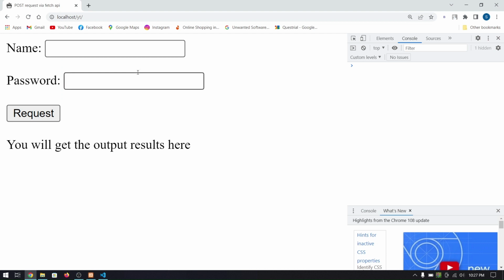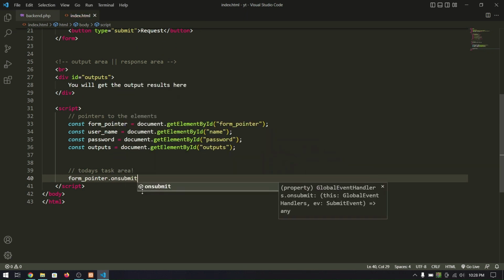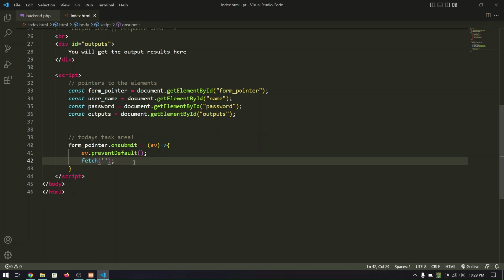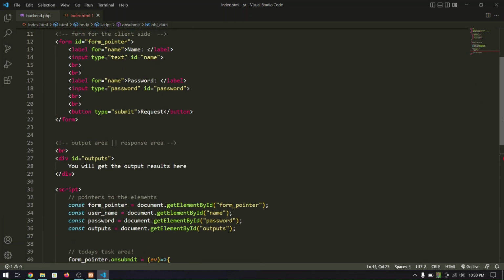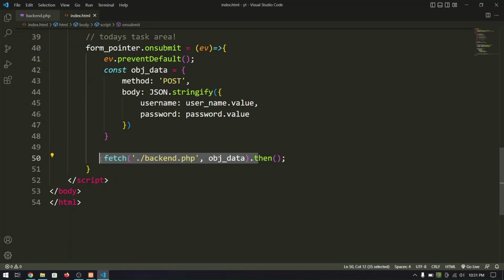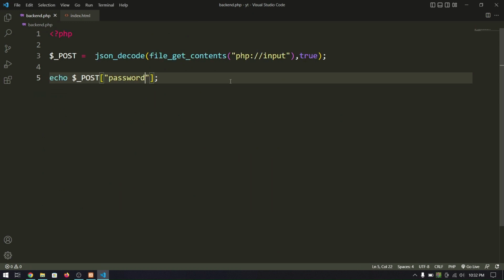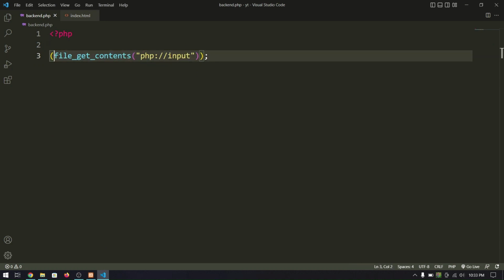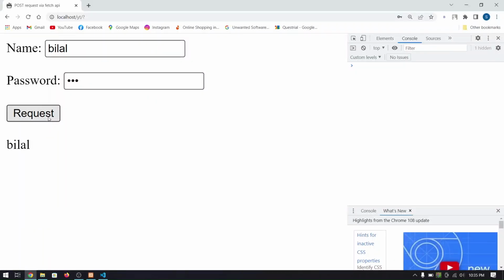Send post request using fetch | Client Side Javascript | Fixy Fixes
Asslalam o alikum my dear friends,
I hopped that this video helped you and if you are interested in source code you can find it on our blog handle, so how you can find that blog link its simple :
Just open my Instagram account where you genius guys can find my blog link at bio of the profile